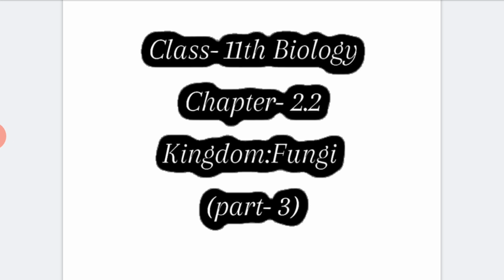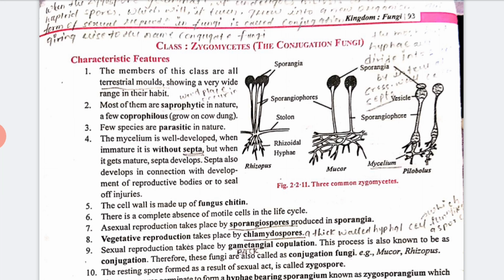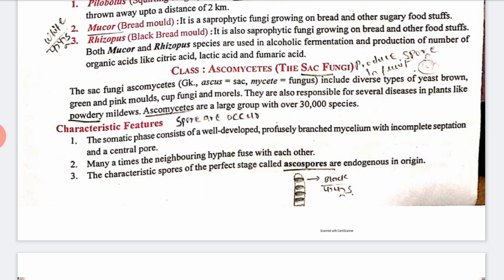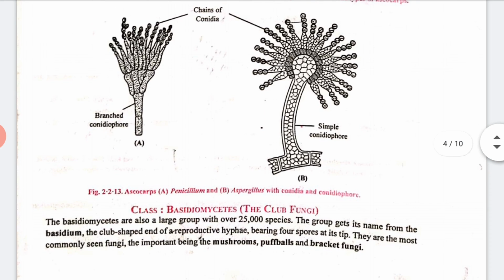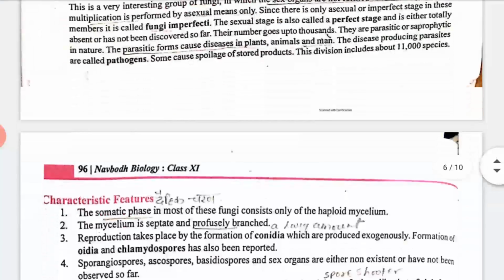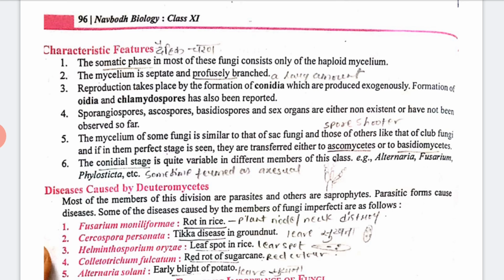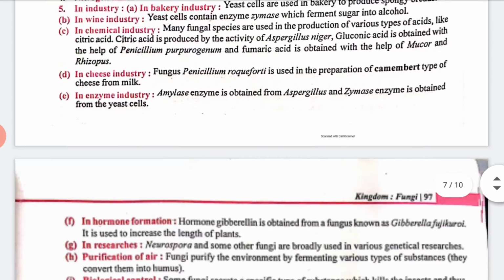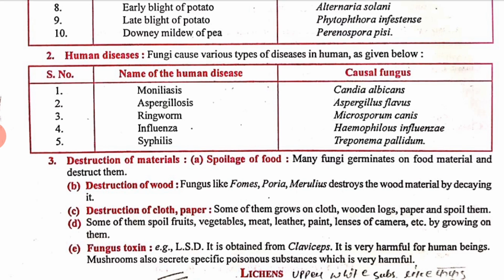Class-11th Biology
Chapter -2.2
Kingdom: fungi
(part -3)